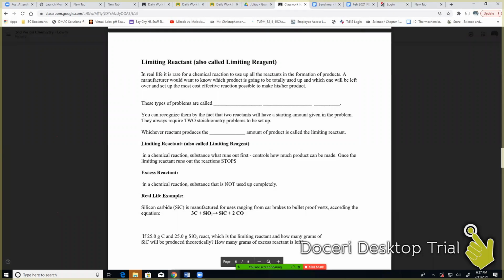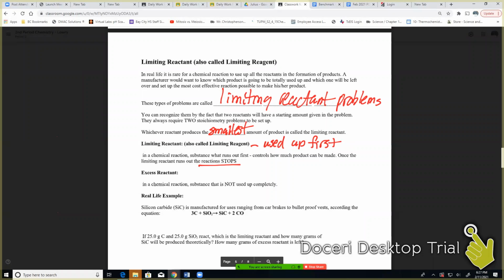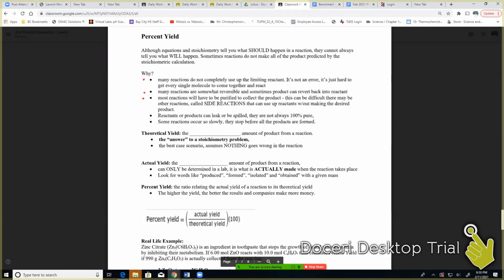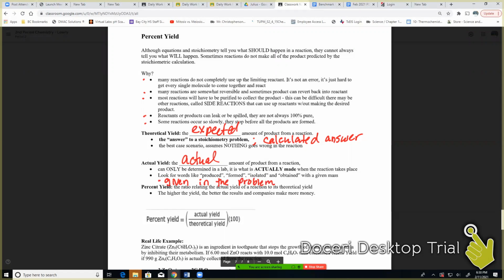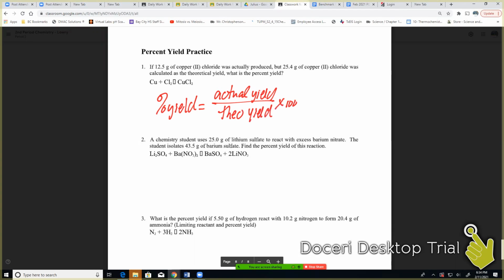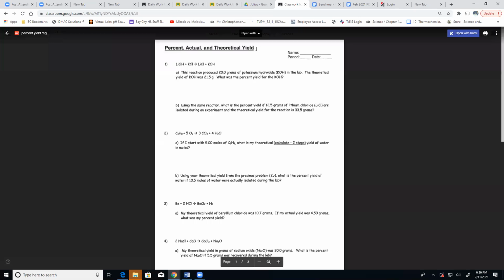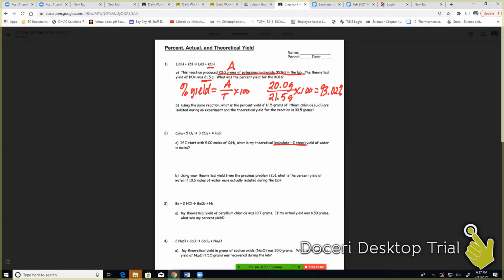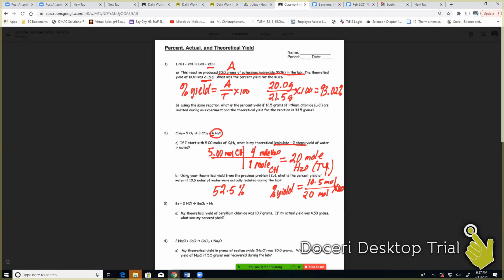Ms Lowry Regular Chemistry Wednesday 02/10/21